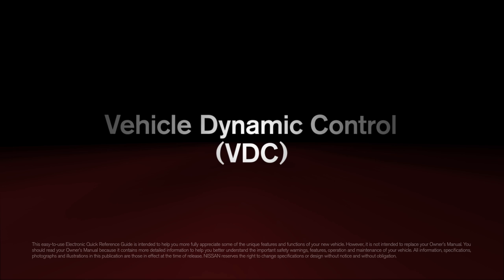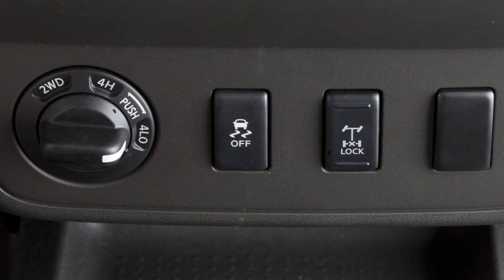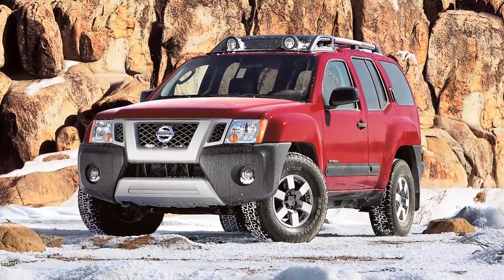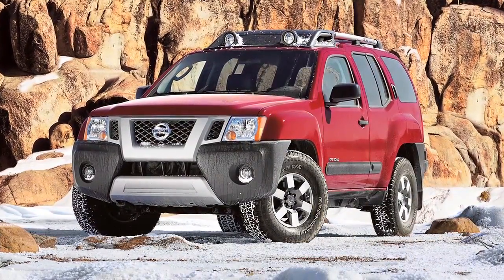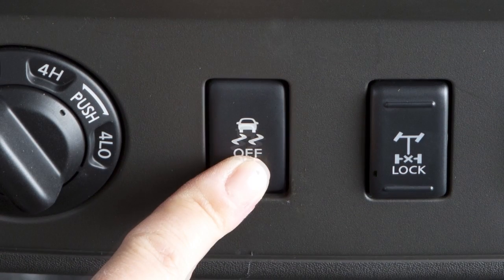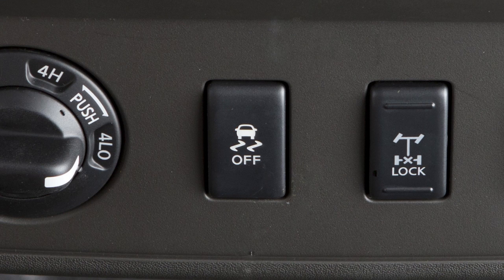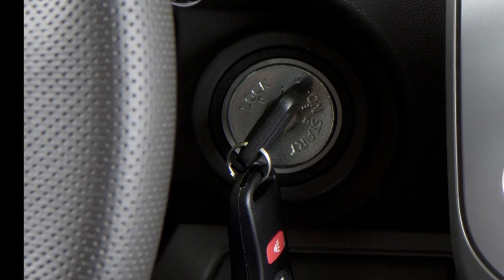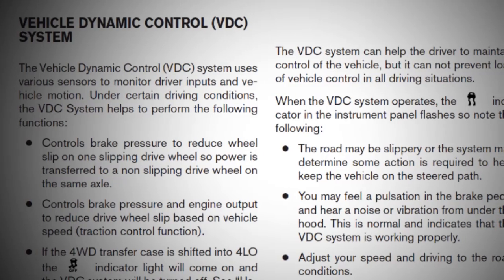2013 NISSAN Xterra - Vehicle Dynamic Control (VDC)